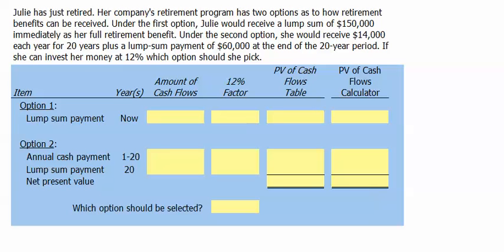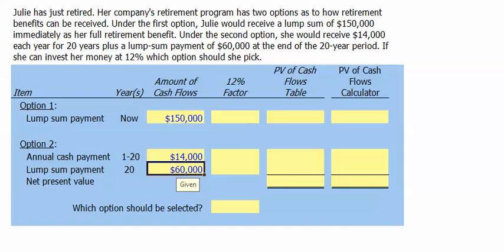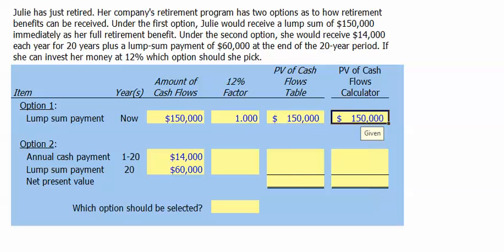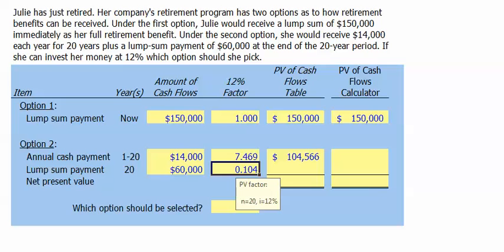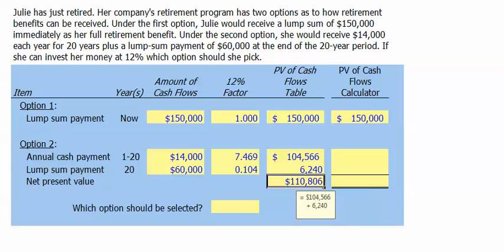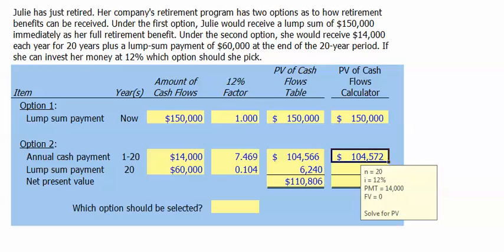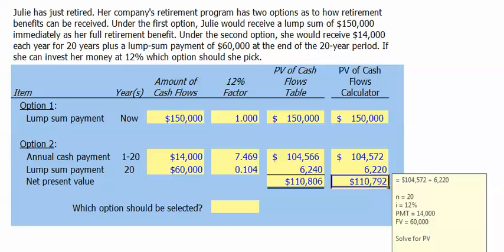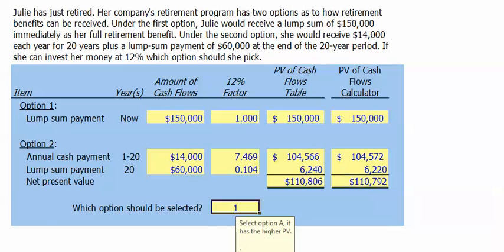BUAD162 - Guided Example 11-2 (Appendix)